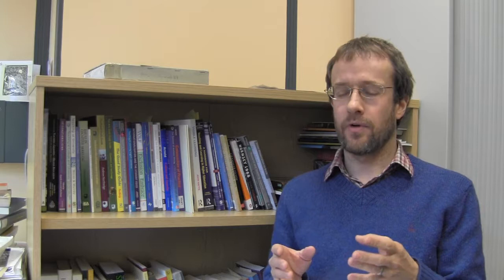UCL's Nick Grindle on research-led and research-based teaching and learning in universities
Dr Nick Grindle, a school-facing teaching fellow in the UCL Centre for the Advancement of Learning and Teaching (CALT), discusses the conflict between research and teaching in leading universities. He also talks about the best ways of incorporating research into teaching and encouraging students to do their own research projects. For more on this, visit UCL's Teaching and Learning Portal